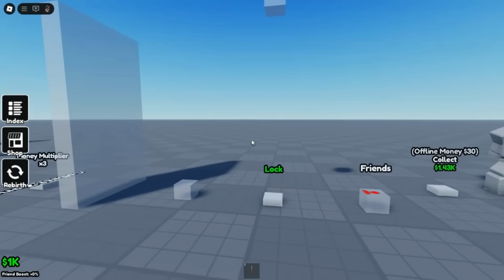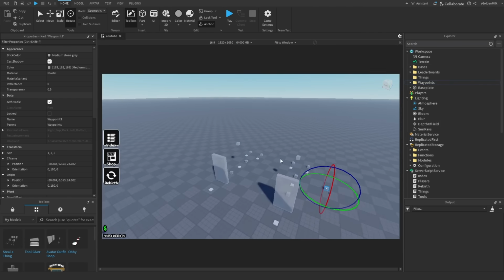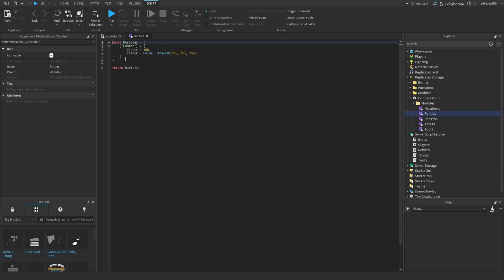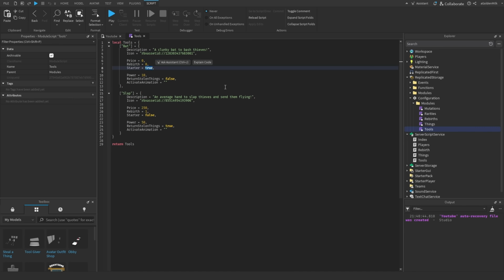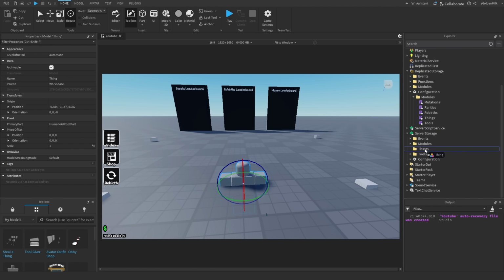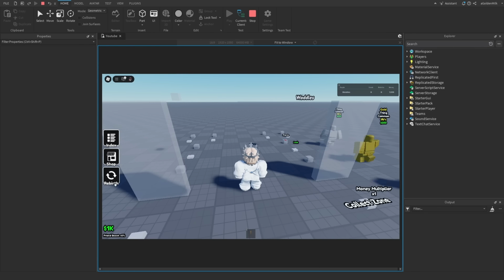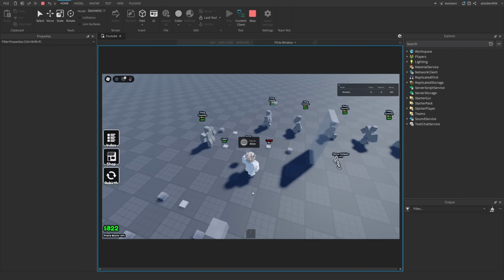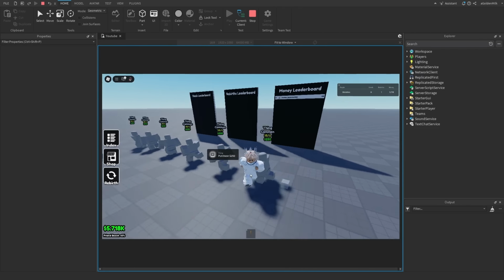[Version 1] How to Make a Steal a Thing Game on Roblox (FREE GAME KIT 2025)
Want to make your own Steal a Brainrot inspired game on Roblox?
In this tutorial, I’ll show you step-by-step how to build a Steal a Thing game using my FREE model kit!